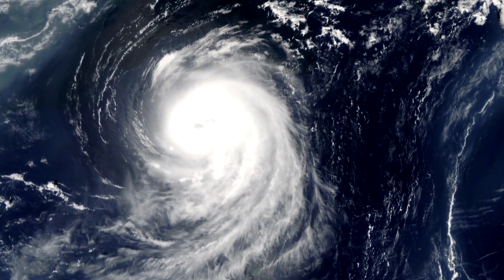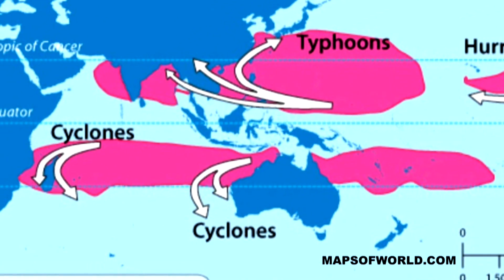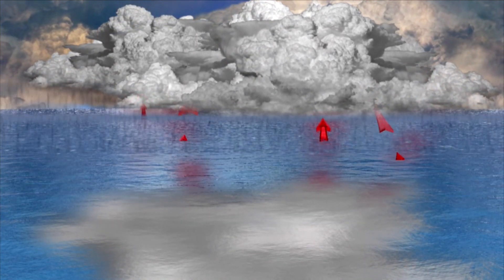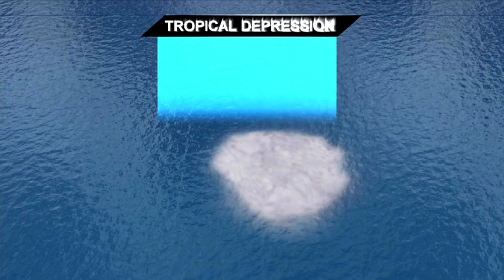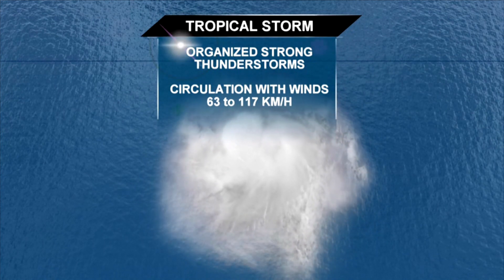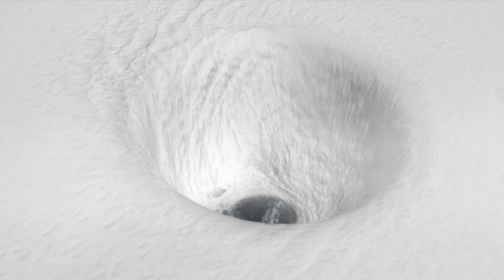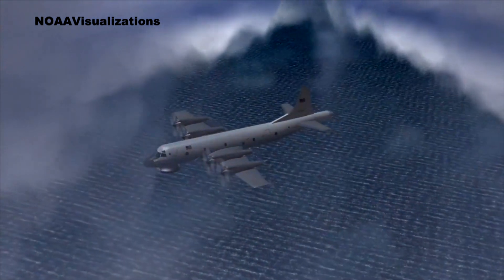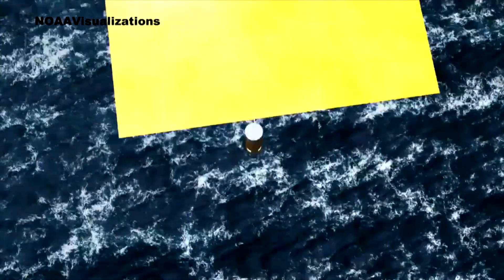How do hurricanes work? A Home's Cool lesson with meteorologist Ashley Brauweiler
In our latest episode of Home's Cool, Ashley explains why hurricanes are so powerful and how they get started.